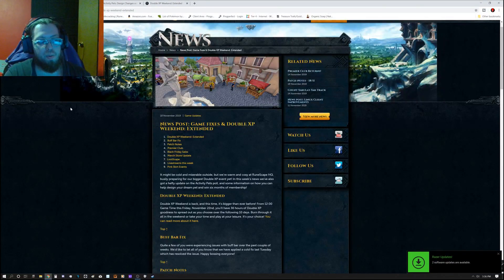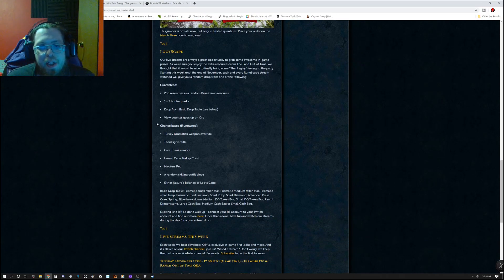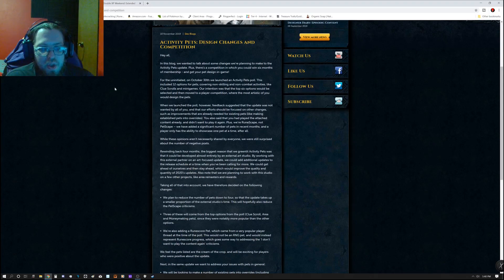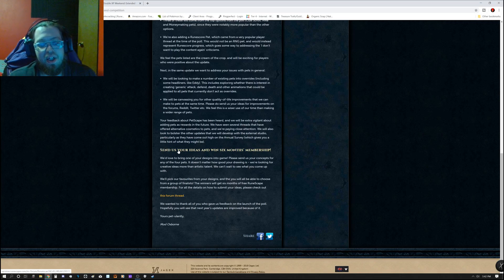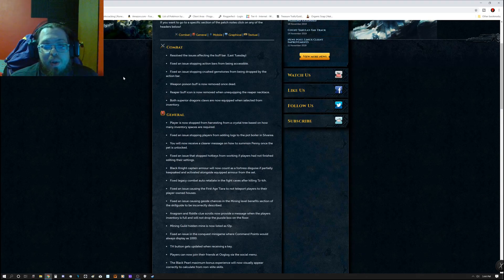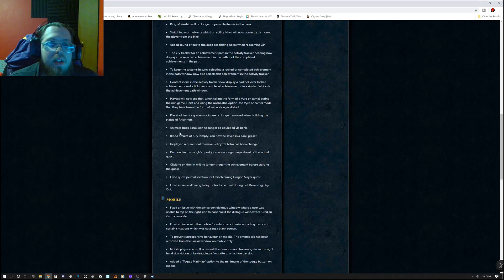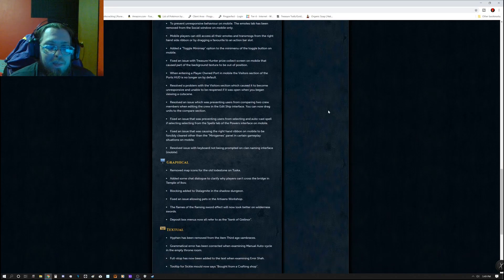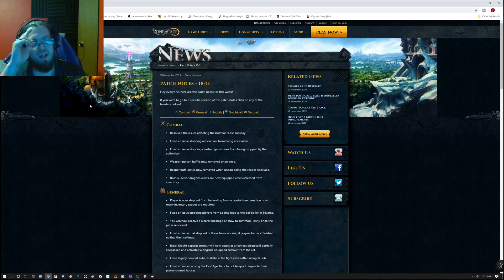Weekly Update: Patch Week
Another patch week but double xp is soon here!